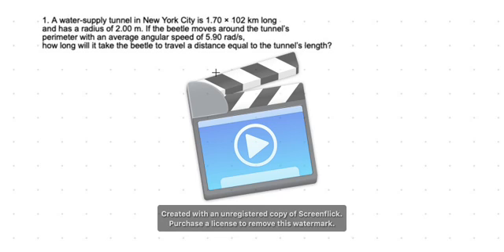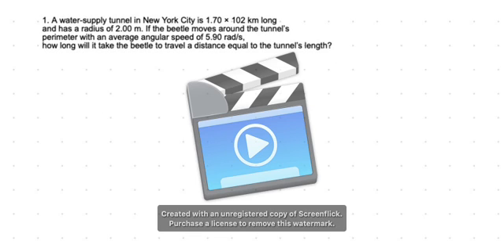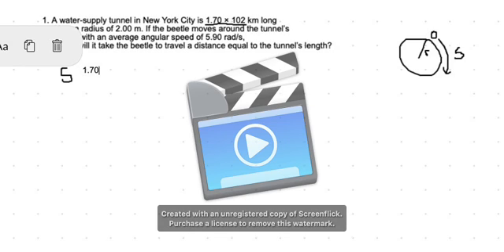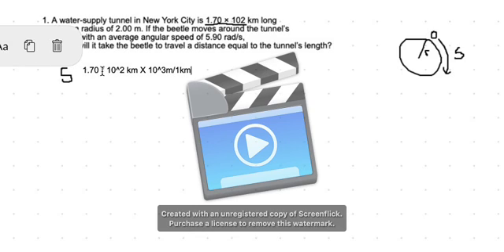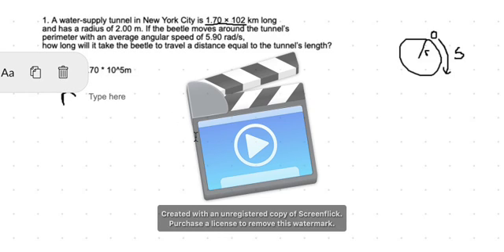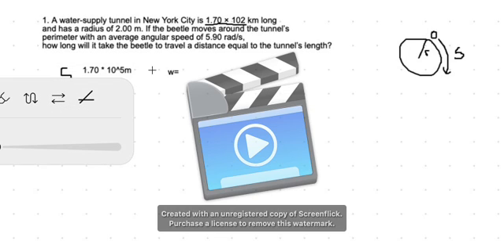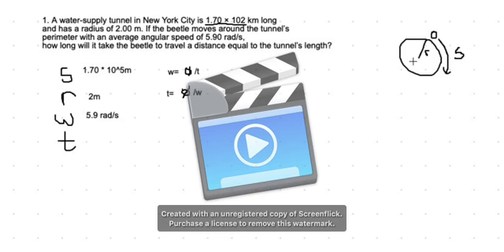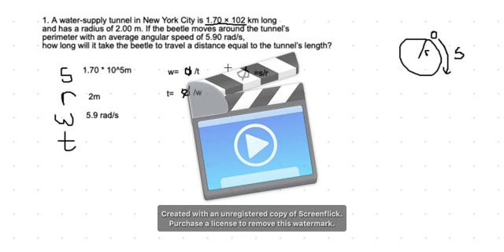Angular Speed #5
Angular Speed Calculations